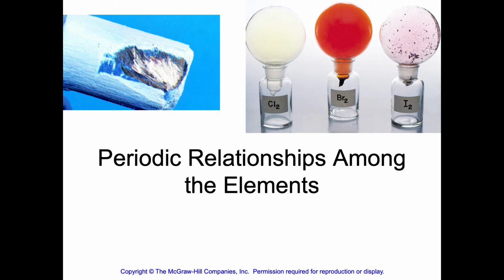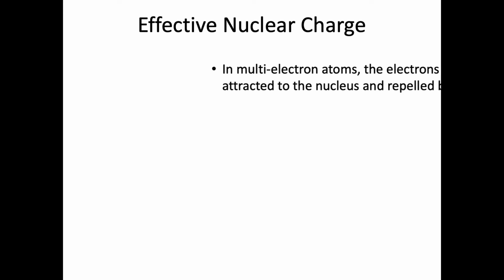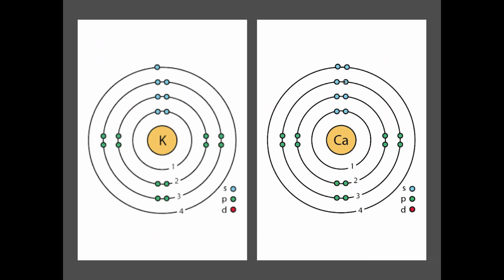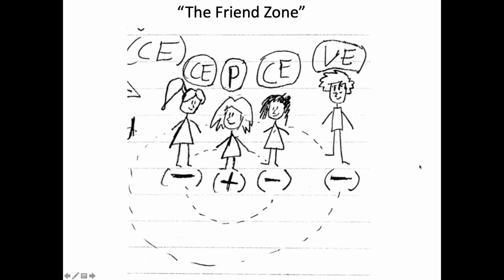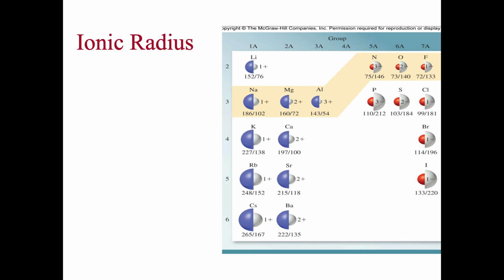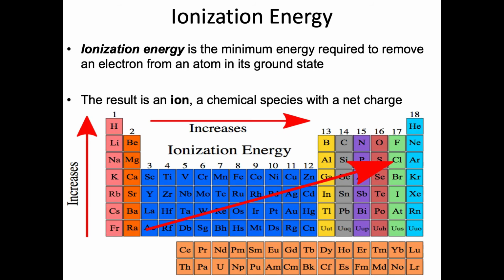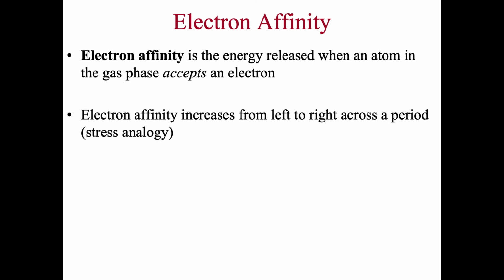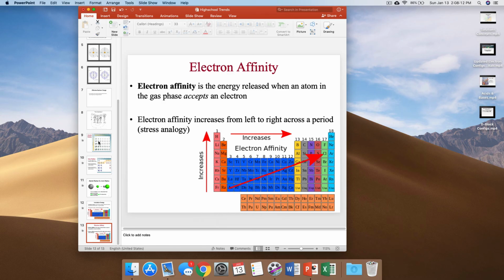3.2 Periodic Trends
Information about each periodic trend.